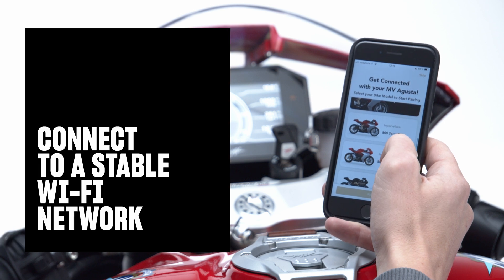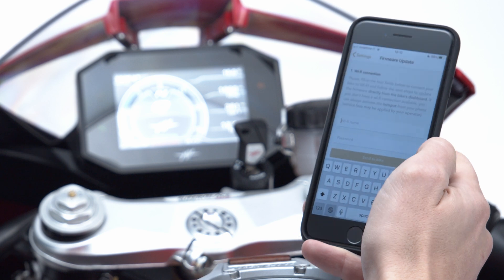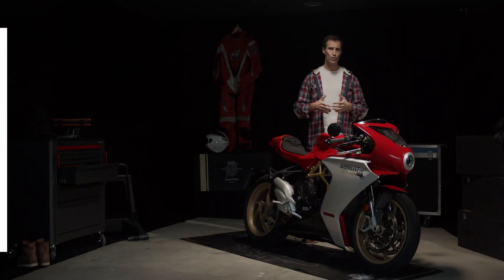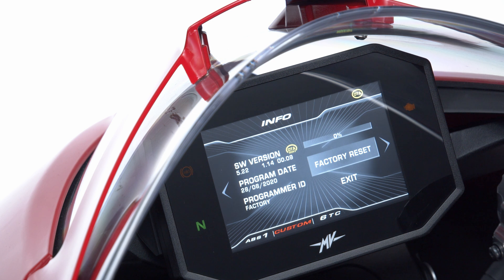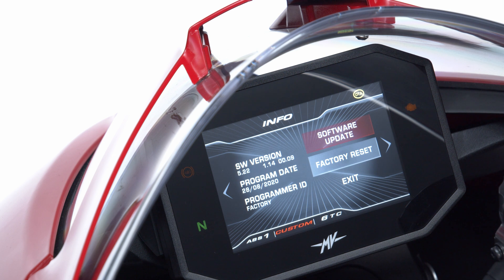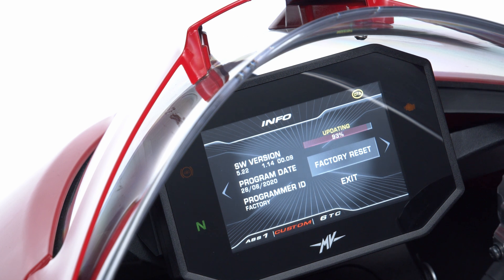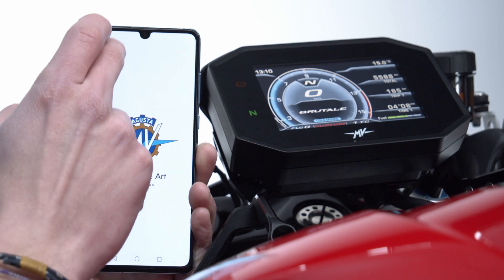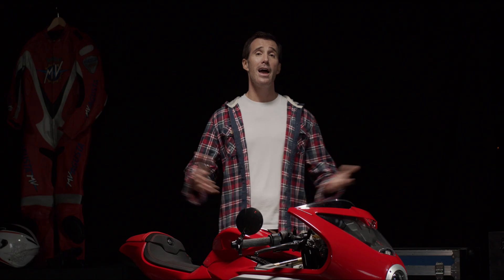TFT Dashboard Software Update // MV Tutorials #7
We are constantly working to improve the ultimate riding experience. The TFT dashboard is easy to update through your MV Ride app. This video gives you a tutorial on how to keep your MV Agusta up to date with the latest version of our software.

Watch this tutorial before proceeding with the software update.

Timecodes

0:00 intro
0:17 firmware update
1:52 software update
3:27 pairing